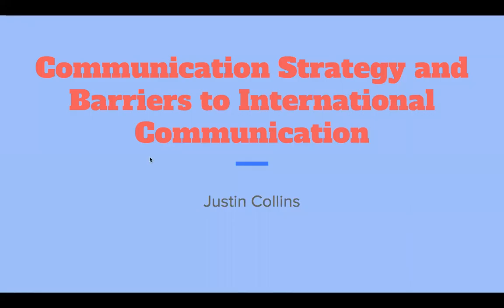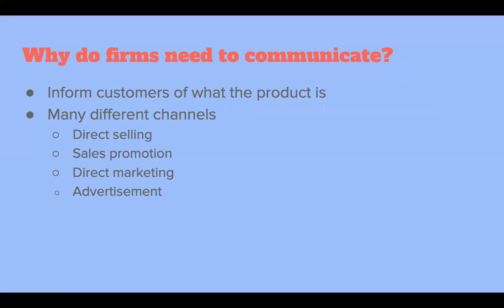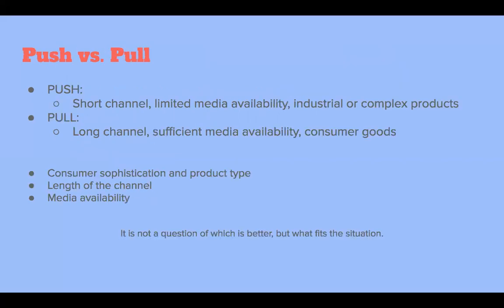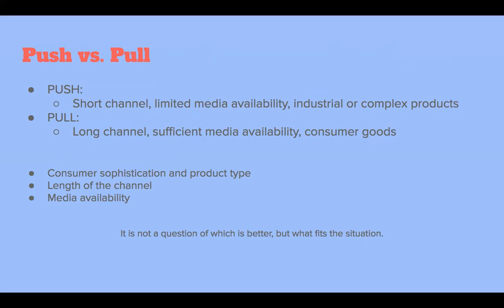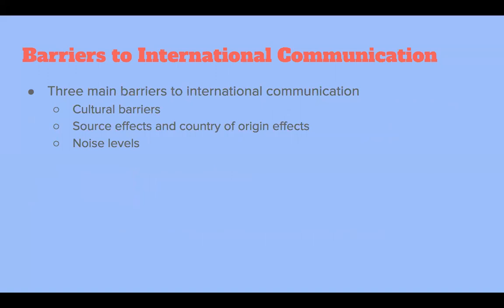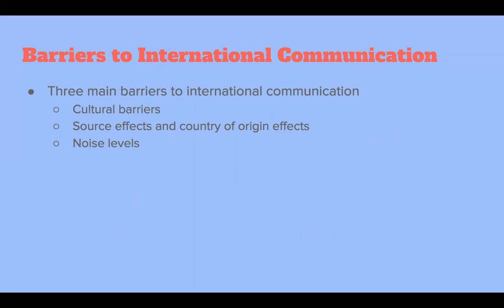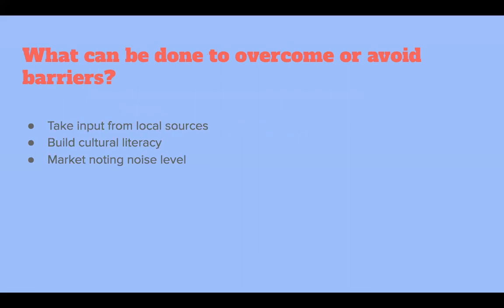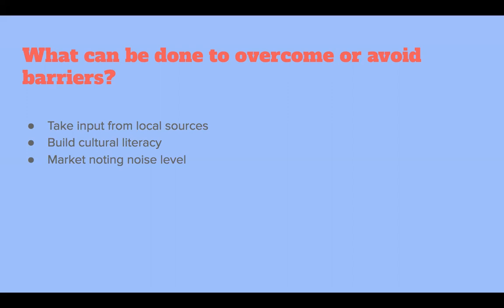Communication Strategy and Barriers to International Communication